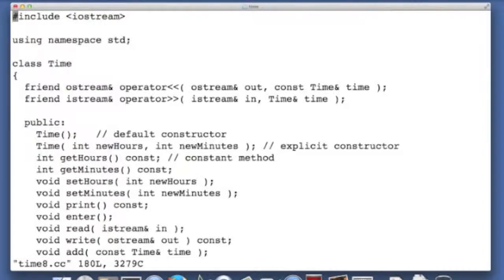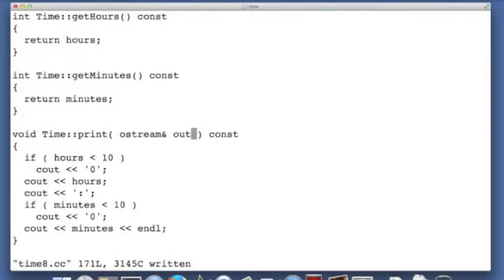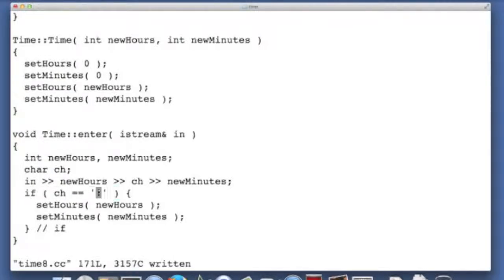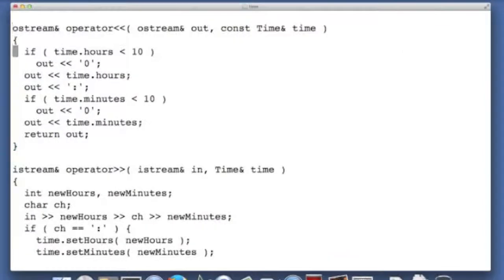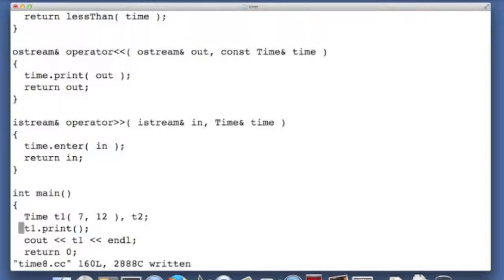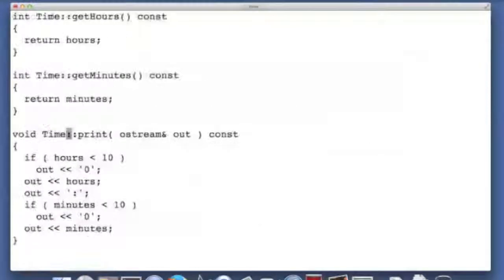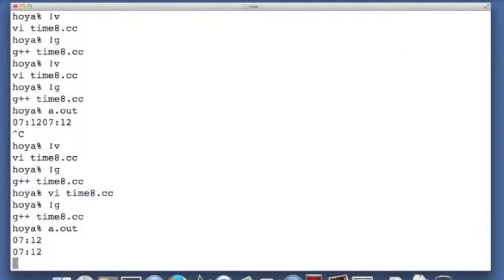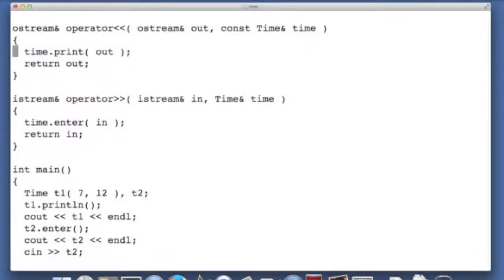Refactoring the IO Methods of the Time Class - Screencast